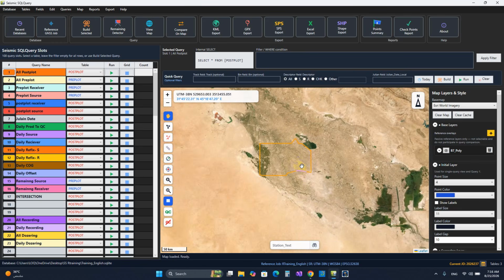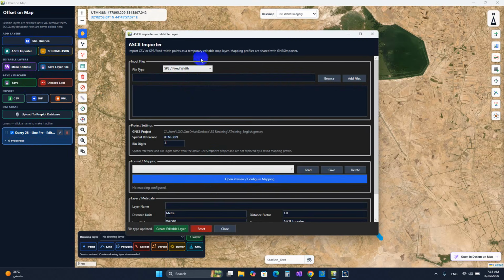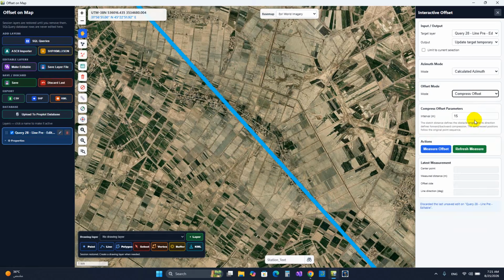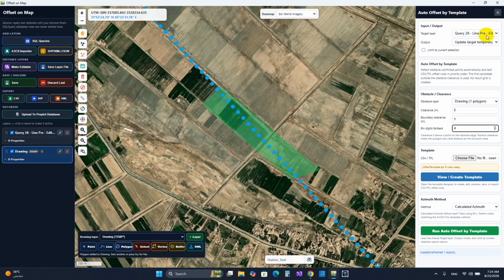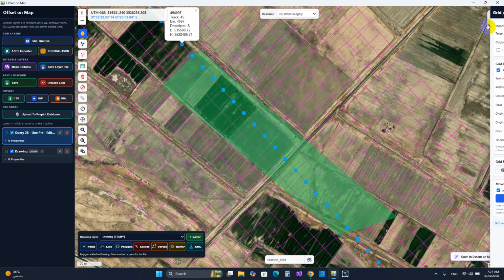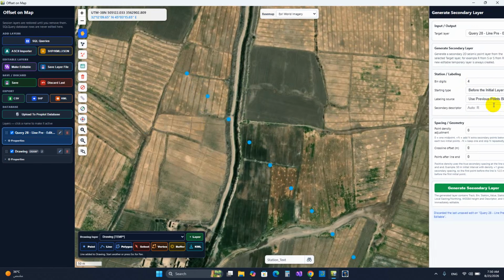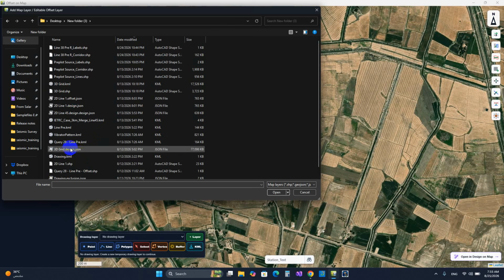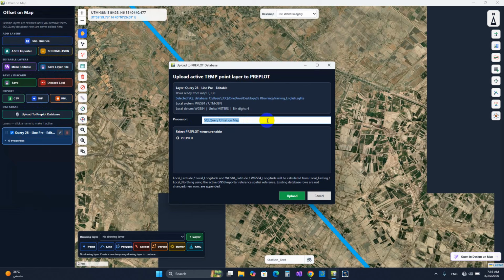#8 Seismic Survey Training Course | Offset on Map in Seismic SQLQuery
In Lesson 8 of the Seismic Survey Software Training Course, we cover the Offset on Map tools available in Seismic SQLQuery.

Offsetting is an essential part of seismic survey operations when planned source or receiver locations cannot be occupied because of roads, buildings, rivers, pipelines, restricted areas, or other physical obstacles.

Topics covered:

Opening the Offset on Map workspace
Displaying seismic points on the interactive map
Interactive point offset
Calculating new coordinates directly on the map
Reviewing offset distance and direction
Working with seismic reference layers
Loading SHP, GeoJSON, JSON, KML and KMZ layers
Using basemaps and imagery to identify obstacles
Recalculating point attributes after relocation
Creating offset reports
Maintaining traceability between original and offset coordinates

The Offset on Map workflow allows survey teams to visually plan coordinate relocations while keeping the original seismic design and surrounding GIS information available for reference.

Course: Seismic Survey Software Training Course
Part: II — Seismic SQLQuery
Lesson: 08
Language: English